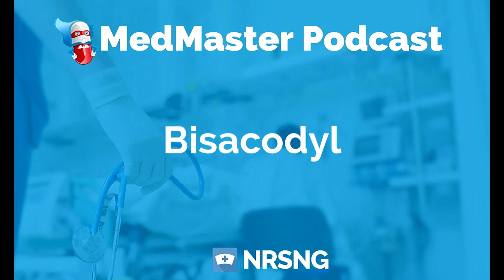Bisacodyl Nursing Considerations, Side Effects, and Mechanism of Action Pharmacology for Nurses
Grab our free cheatsheet covering the 50 most commonly prescribed medications right

Bisacodyl
Generic Name: bisacodyl
Trade Name: Dulcolax
Indication: treatment of constipation, bowel regimen Action stimulates enteric nerves to cause peristalsis which leads to fluid accumulation in the colon
Therapeutic Class: laxatives
Pharmacologic Class: stimulant laxatives
Nursing Considerations:
 may lead to hypokalemia
 may cause abdominal pain and cramps
 use caution with milk
 assess for abdominal distention and bowel function
 instruct patient to drink 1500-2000 mL/day during therapy
 monitor fluid and electrolyte levels
 instruct patient to take as ordered